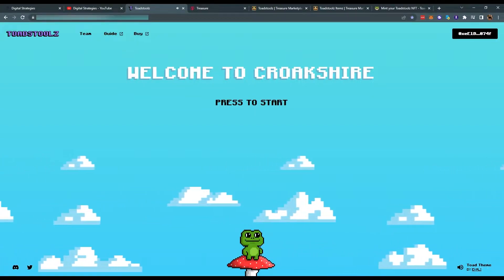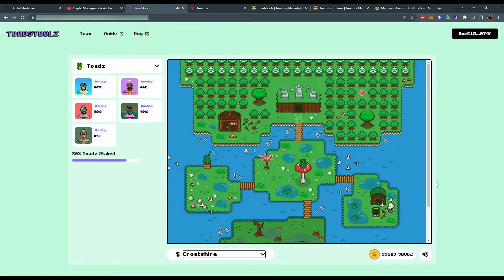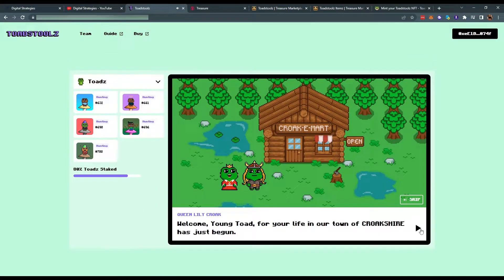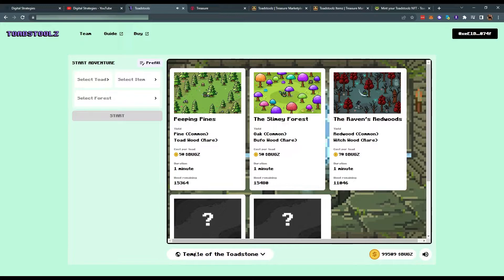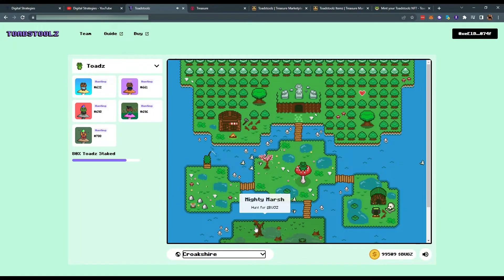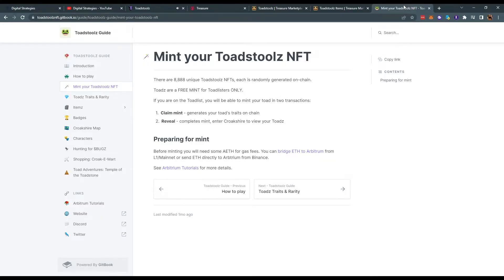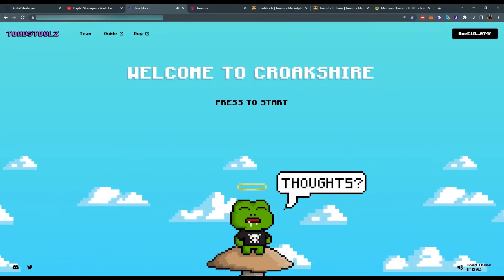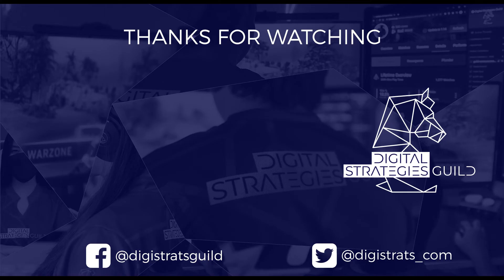Toadstoolz Overview - $MAGIC✨ Series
In this video, we enter the world of croakshire. Join us in this video where we check out Toadstoolz. Toadstoolz is an on-chain toad life simulation NFT game. Toadz love to hunt for $BUGZ, go on adventures, and are obsessed with collecting NFTs.

Toadstoolz is one of the many cartridges of TreasureDAO, alongside Bridgeworld, Tales of Elleria and many more.

We're proud to be lead investors in TreasureDAO/MAGIC ✨, the largest gaming ecosystem in Arbitrum and home to the infinity ♾️ chain.
Our investment supports their vision of connecting games 🎮, builders 🔧, and players through an interoperable ecosystem powered by MAGIC✨.

As lead investors 🚀, we're not just backing Treasure's vision of interoperability, we build too💪.
Our hands-on approach includes deploying our full-blown dev capability 💻 to the ecosystem, directly contributing to the interoperable future powered by MAGIC✨.

Be part of our growing community! Join Digital Strategies Guild now!